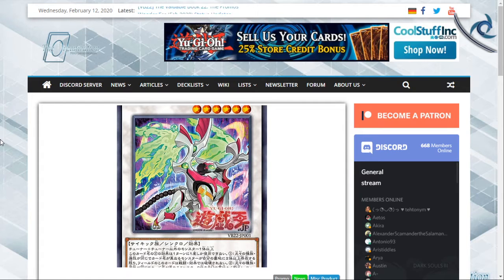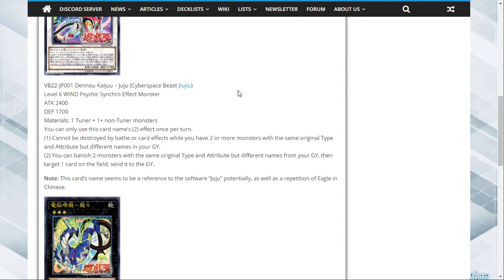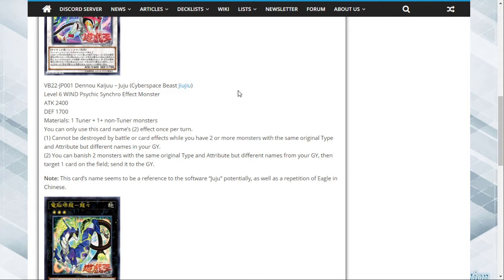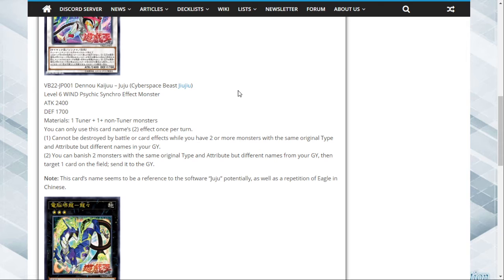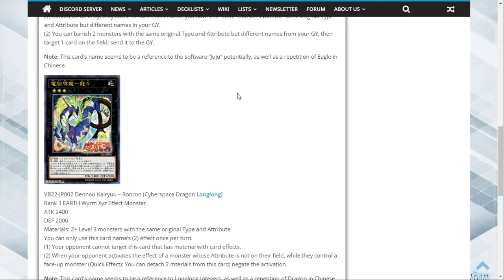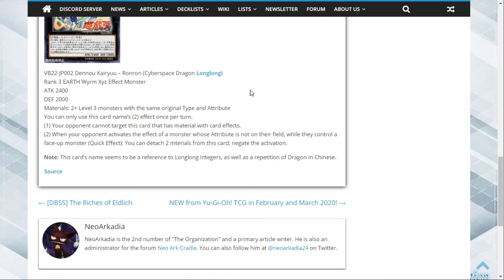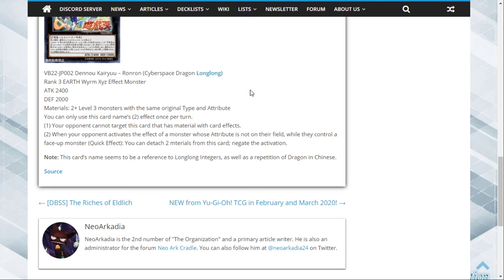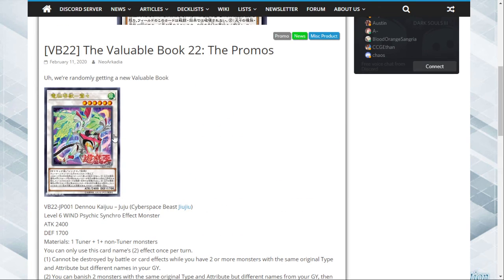New Cyberspace cards!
Today Mikhael goes over the new promos from the cyberspace archetype which include a Synchro and XYZ